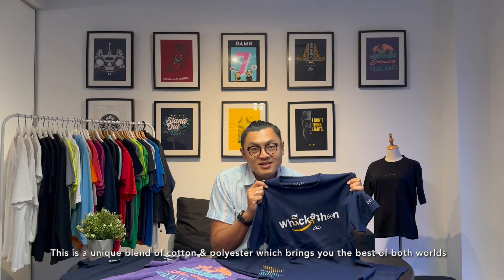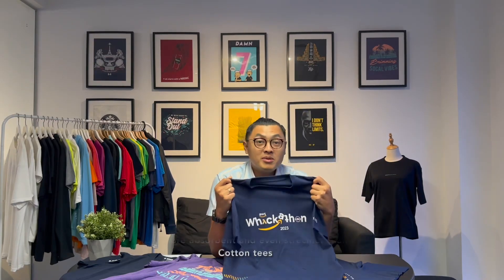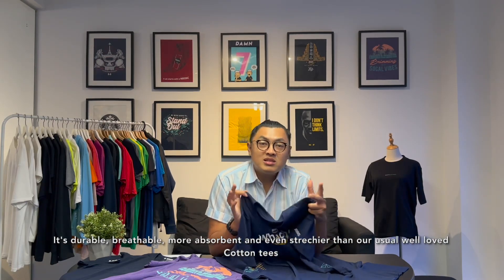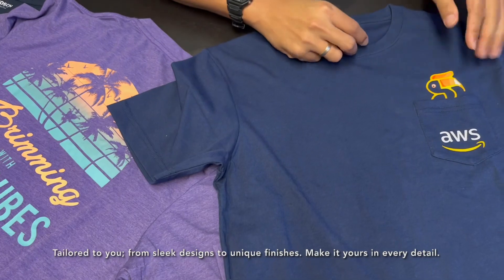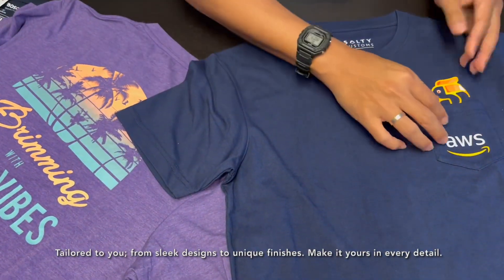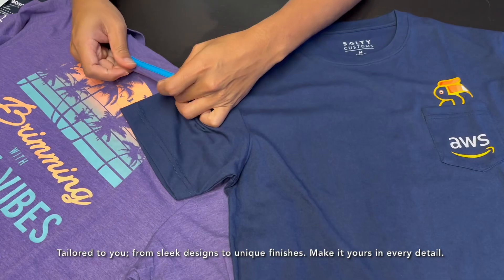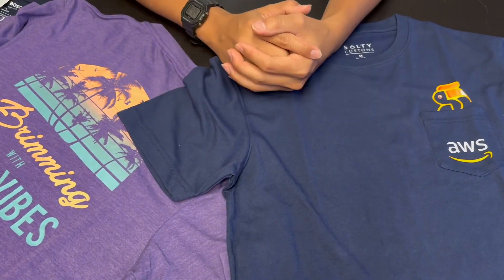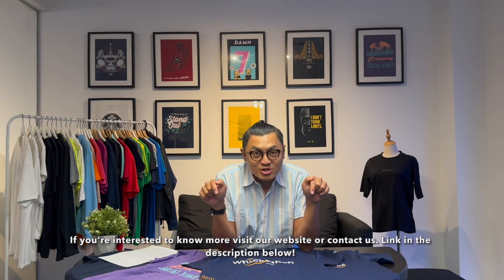HYBRID Cotton. Must try once! Cotton-Dri T-Shirts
This is a state of the art best seller product. A fabric weave unique only to SaltyORIGINS, made of a blend of high quality cotton + recyclable polyester. It is a pre-treated fabric, suitable for equatorial as well as Mediterranean climate.
Breathable, retains and/or loses heat when it’s cold/hot, very presentable and minimal to no crease. An easy care product and a total bang for your buck as we have made it VERY affordable.

It is IN SEASON, every season (hopefully!)